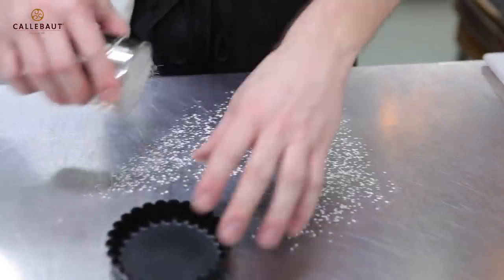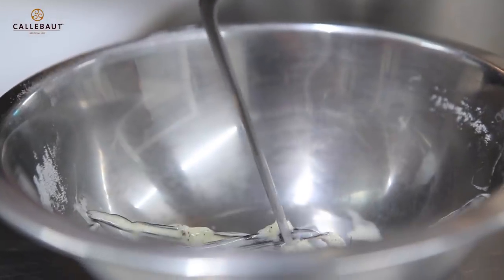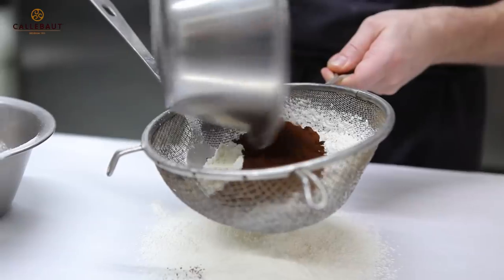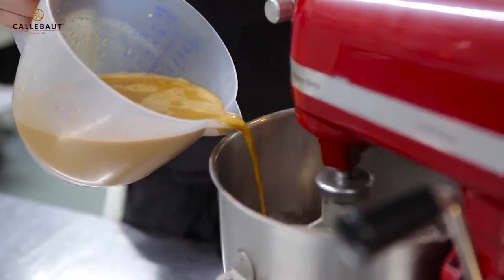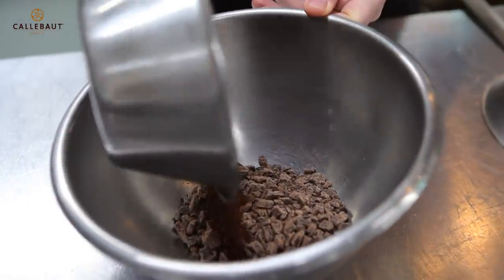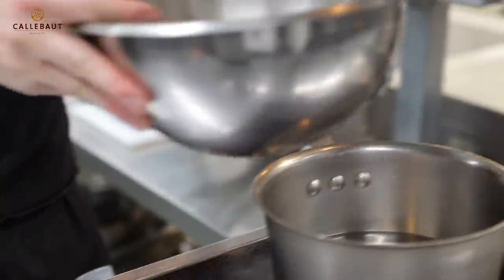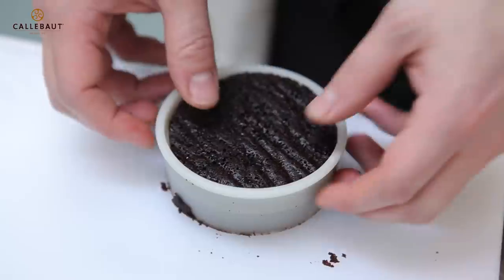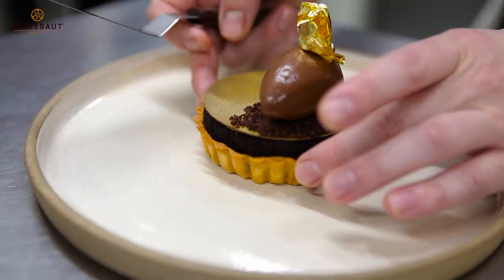Michelin star pastry chef Luke Butcher creates "millionaires" chocolate tart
Michelin star pastry chef Luke Butcher from Purnell's in Birmingham creates a "millionaires" tart dish using Callebaut chocolate. Watch step by step as Luke takes us through their version of this classic pastry dish.